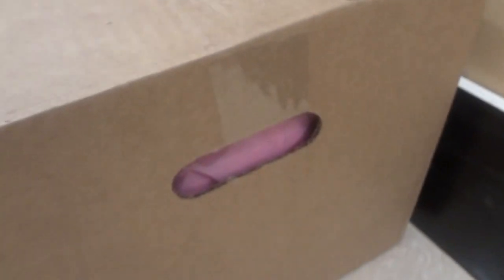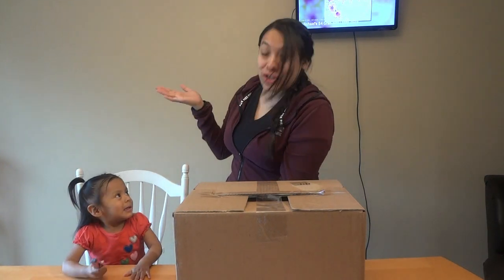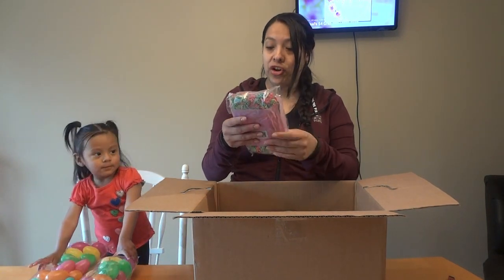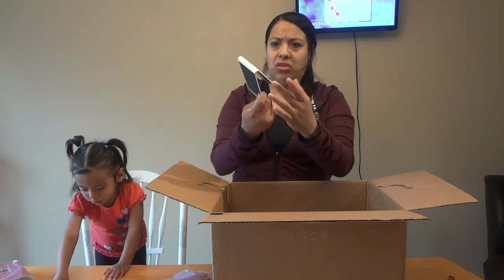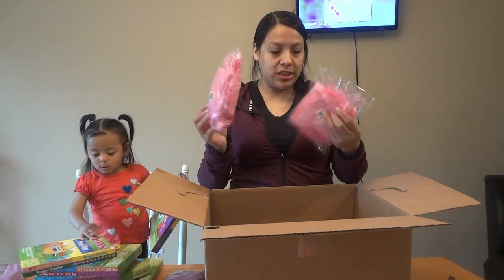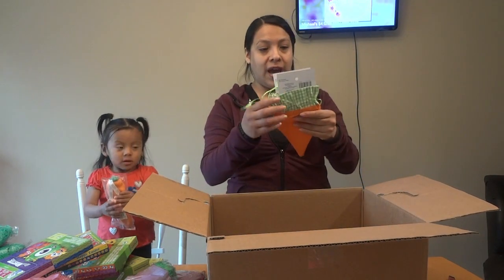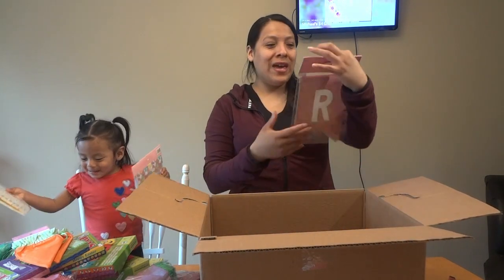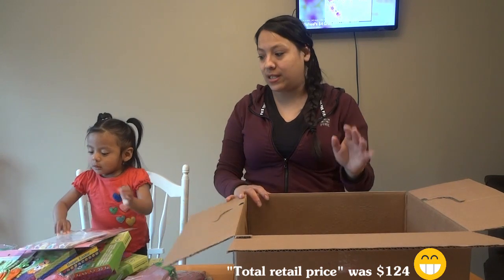ANOTHER Michael's $4 Grab Box | May 2019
My name is Vicki and I am a mother of 3 beautiful kids! I'm trying to upload at least 2 times a week but with kids it's not always possible.. lol. I like to share videos about life, kids, vlogs. travel, DIY'S, recipes, and much more! I hope you sick around and see something you like!

=== TicToc ==  @lifeofvicki